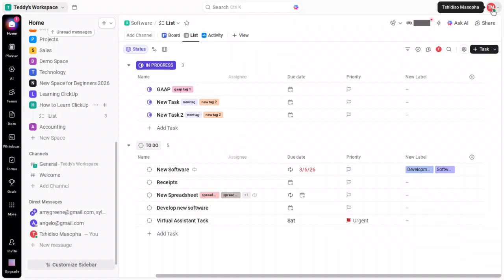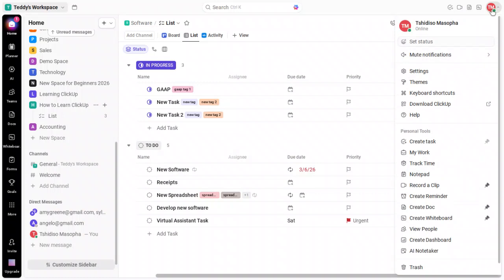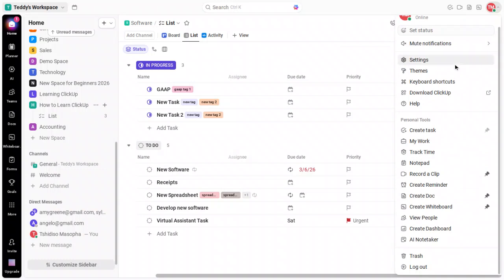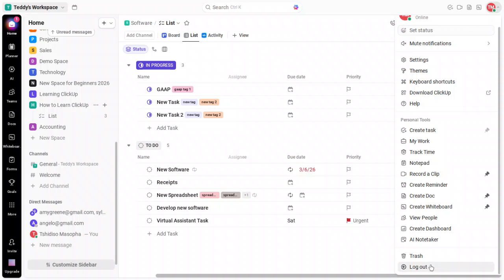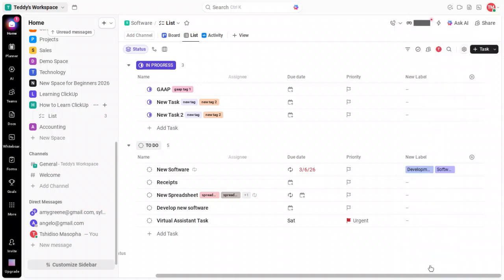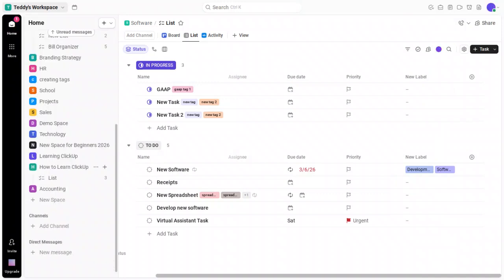How To Log Out Of Your ClickUp Account (Quick Guide)